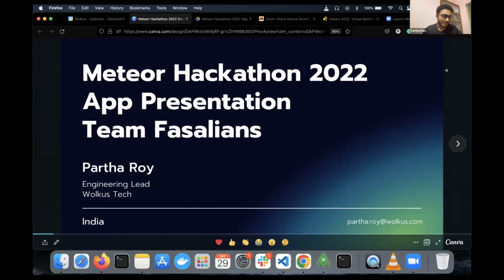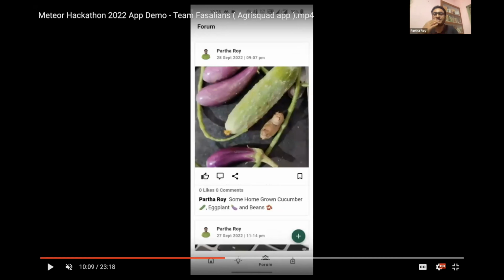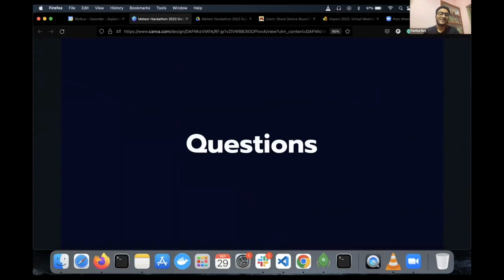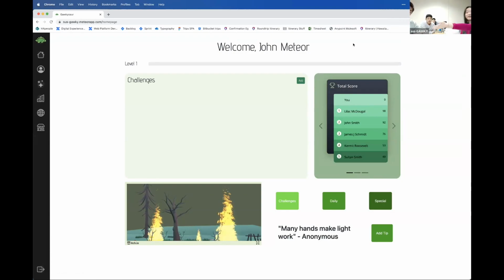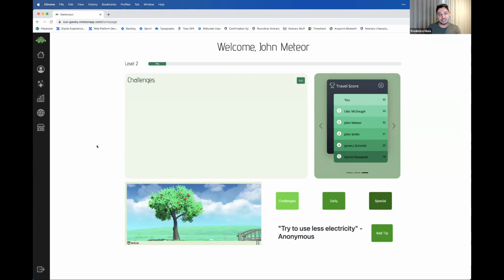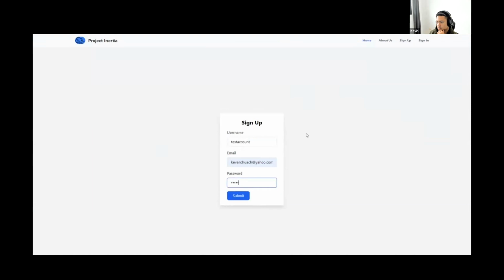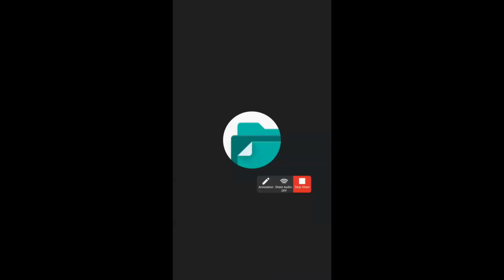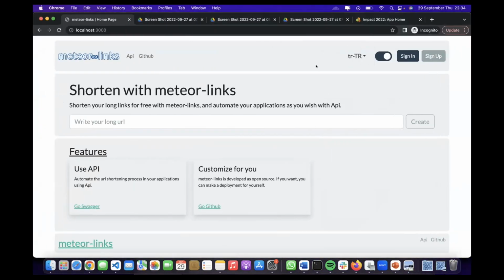Demo Day | Meteor Hackathon 2022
In this video, all the participating teams present their fully functional app. There is also Q&A at the end of each demo.

In this series, you’ll be able to watch workshops, idea pitches, and demos by the participants.